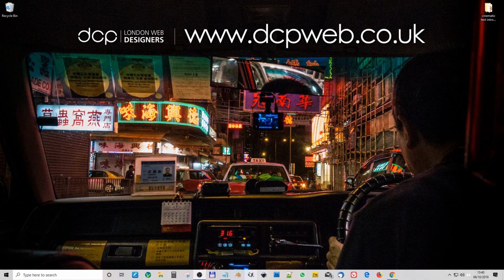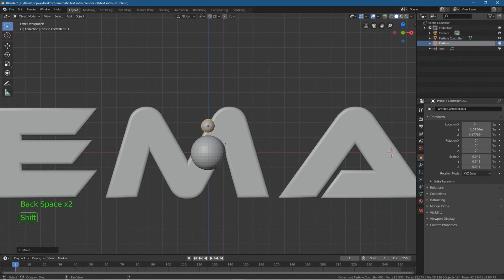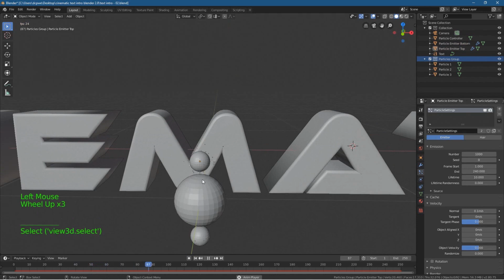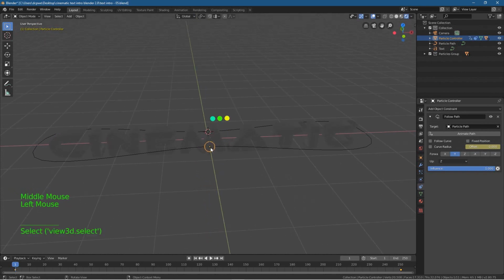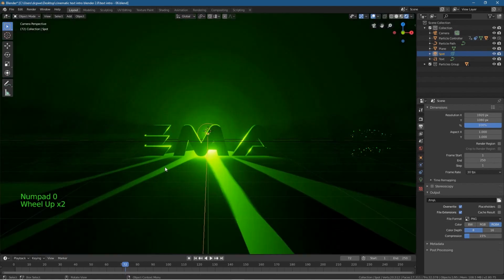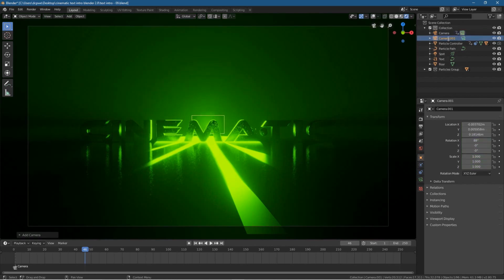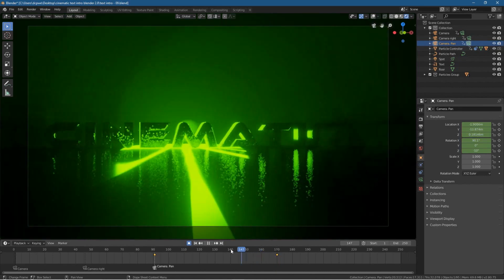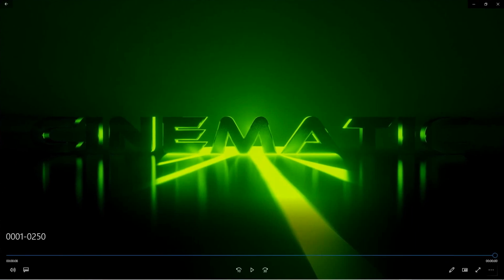Cinematic Text Intro Animation Blender 2.8 Tutorial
In this video tutorial, I will show you how to create a Cinematic Text Intro using Blender 2.8.

Need an amazing website design for your business? - Simply contact DCP Web Designers for a free quote today